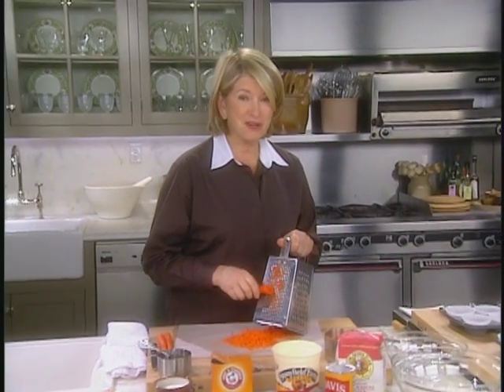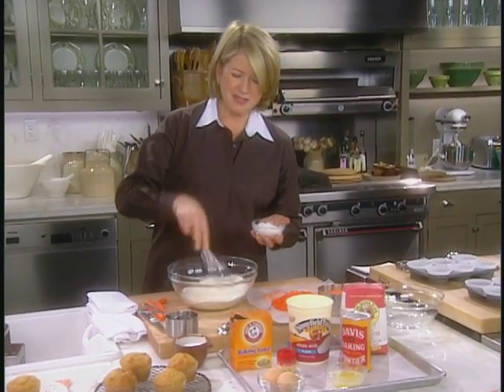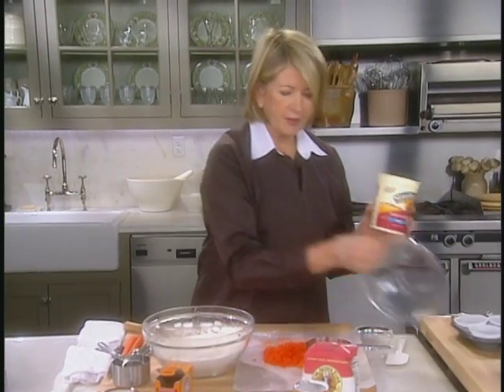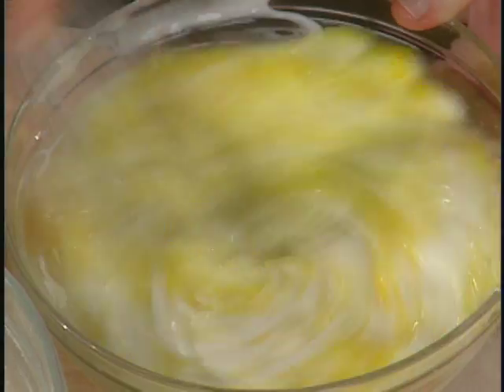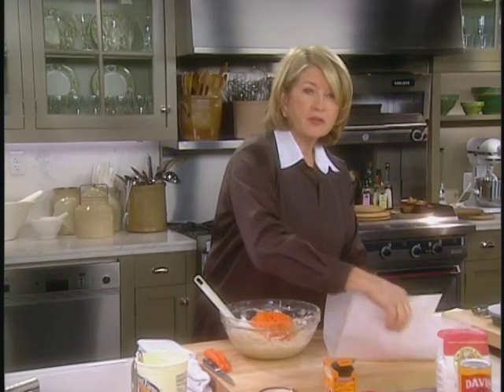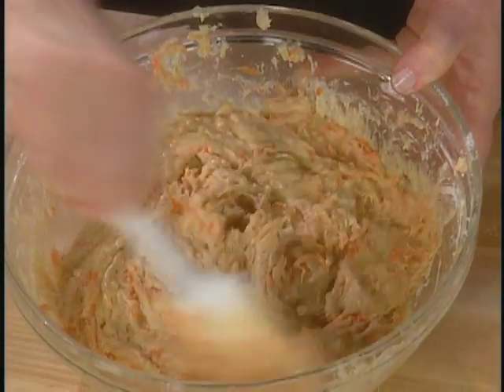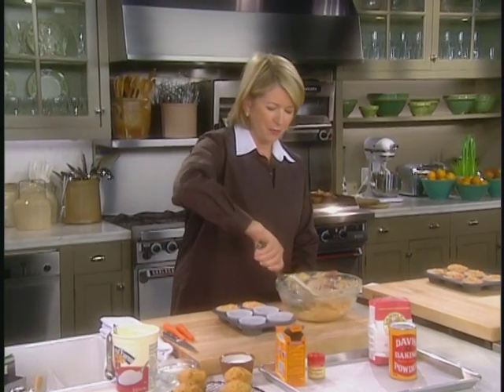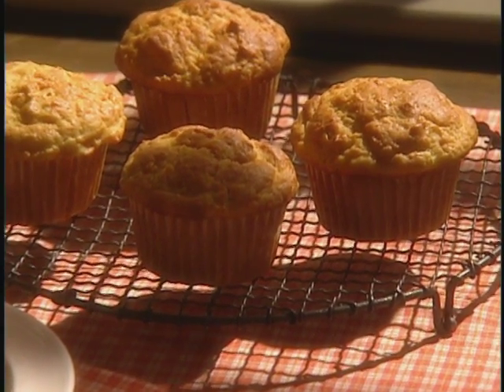Make-Ahead Carrot Muffin Recipe - Martha Stewart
Martha Stewart bakes carrot muffins with yogurt and pumpkin pie spice.